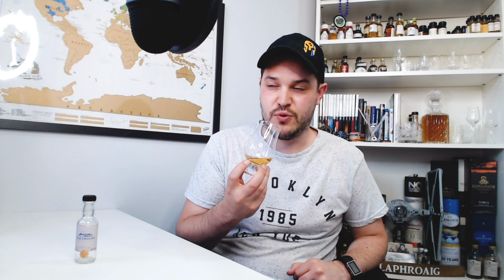The English Smokey | No Nonsense Whisky #292